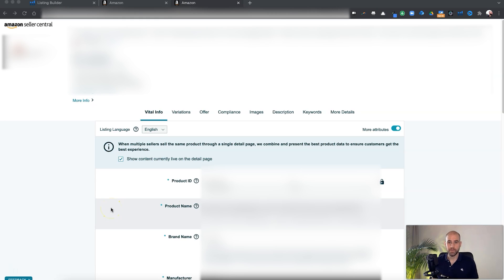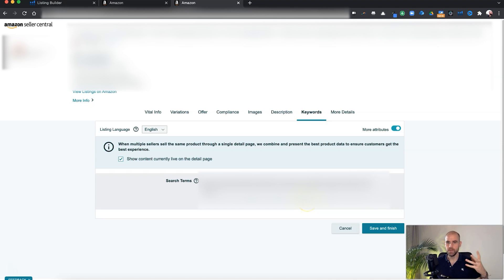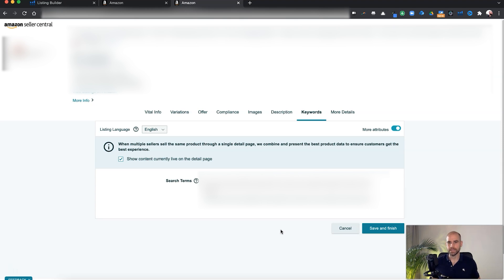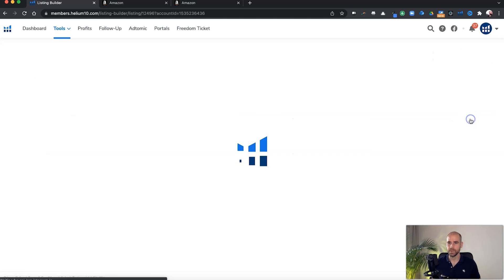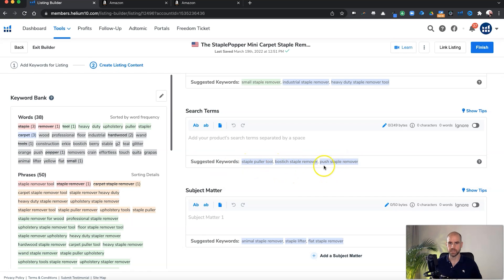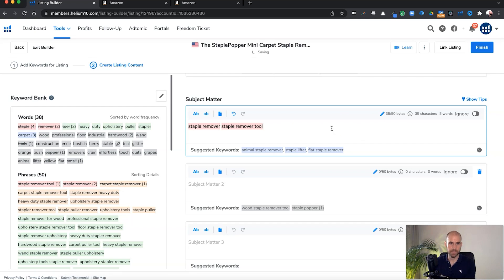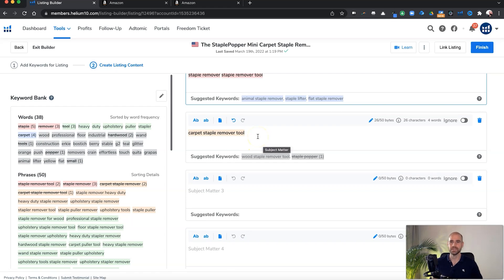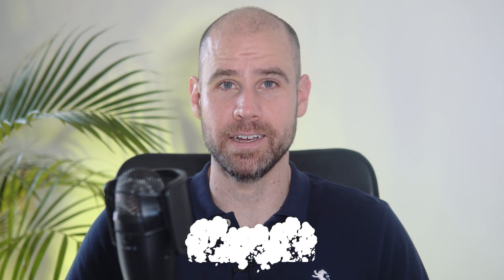Secret Additional Field For Keyword Indexing on Amazon FBA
In this video i’ll be going over how you can use the subject matter fields in the back of your amazon listings.. EVEN THOUGH THEY DON’T SHOW!

Using Helium10’s listing builder tool we can populate the subject matter fields with additional phrases and sync it to the listing. They still won’t be visible but you can check indexing and you’ll see that they are now indexing

Ever wondered what happened to the subject matter fields in the backend of your Amazon listings? Nick Hodge from Sellers Arena reveals how you can still index for these keywords, even if the fields are no longer visible in your Amazon backend.

In this tutorial, you will learn:

1. History of Subject Matter Fields: Understanding the evolution of keyword optimization on Amazon and the role subject matter fields played.

2. Current State: Insights into the current status of these fields and their disappearance from most Amazon listings.

3. Helium 10 Listing Builder: How to use Helium 10’s Listing Builder tool to fill in subject matter fields and sync them with your Amazon listing.

4. Step-by-Step Guide: A detailed walkthrough on using the Helium 10 tool to input additional keywords, ensuring your product indexes for all relevant search terms.

5. Testing and Verification: Tips on testing the indexing of your keywords using Helium 10’s index checker tool and verifying your product’s visibility on Amazon.

By following these strategies, you will be able to:
- Enhance your Amazon listing with additional keywords
- Improve your product’s indexing and search visibility
- Utilize Helium 10’s tools effectively to optimize your listings

This guide provides actionable insights for Amazon FBA sellers looking to refine their keyword strategy and drive more traffic to their listings. Learn how to maximize your Amazon SEO using hidden subject matter fields.